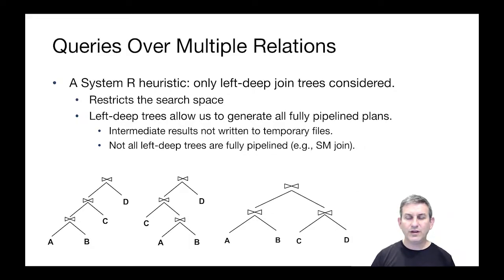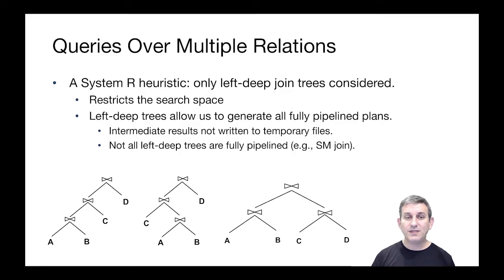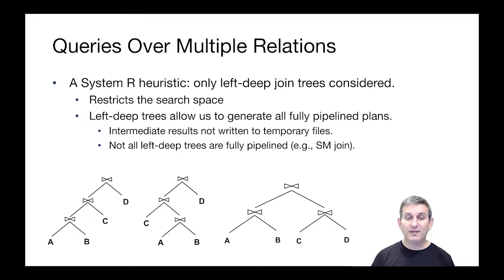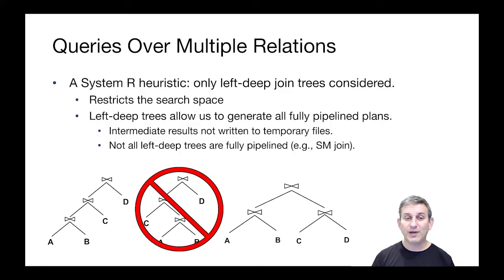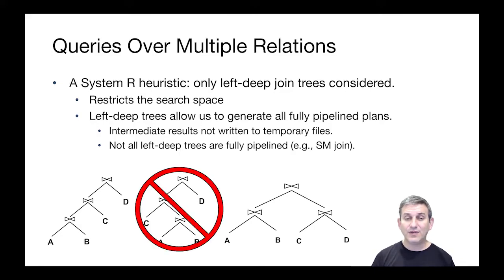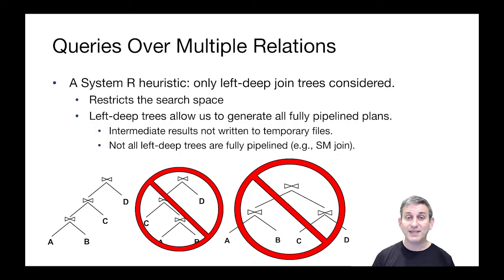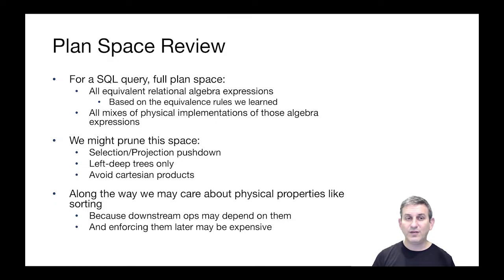Lecture 13 Part 3 Plan Space